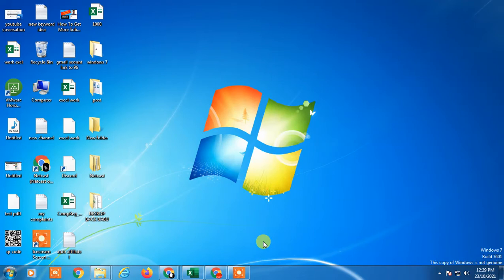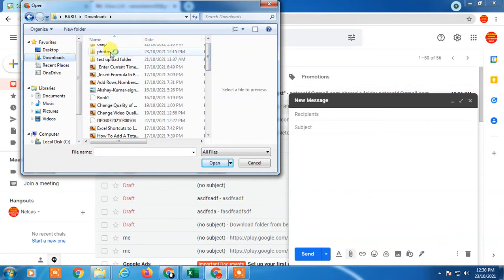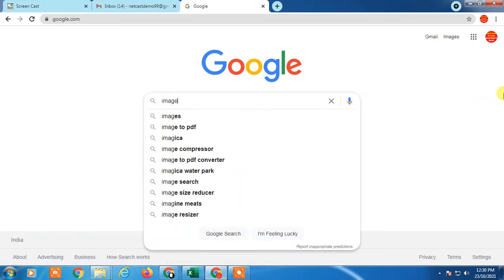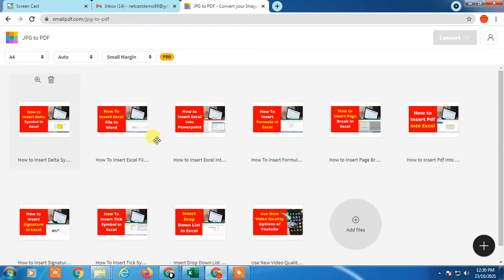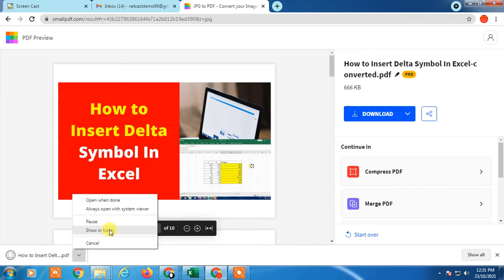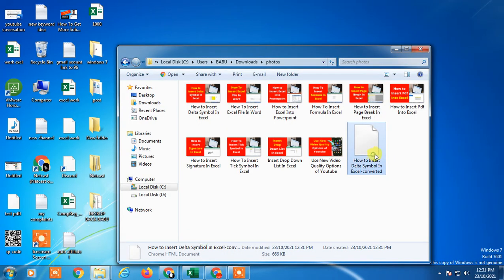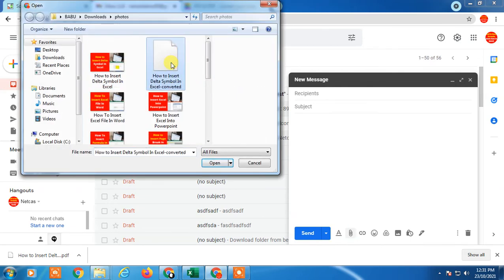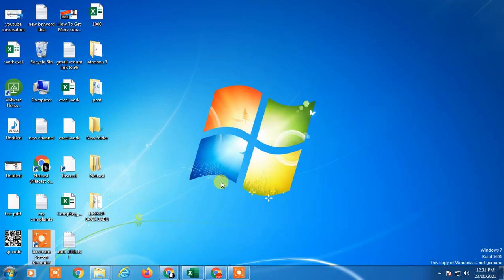How to Send Photos as Pdf In Gmail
how to email a pdf file in gmail|  how to send a pdf file through email.

1.Head Phone With Mic
1A.Smart Wireless Head Phone
1B.My SMARTWATCH
1C.My Smart Mobile Stand
2.Noise Free Boya Mic
3.Smart Android Mobile
4.Smart Mobile Gimble
5.Smart Wireless Mic
6.My Smart DSLR
7.My Smart Vlogging Camera
8.Duel Mic for Interview
9.Smart Windows Laptop For Editing
10.My Smart My Macbook pro
11.My Smart iMac
12.My UltraWide Monitor Screen
13.Smart Tripod Stand
14.Smart DSRL HANDLE GIMBAL
15.SMART LIGHTING SETUP
16.My Smart DRONE
17.SMART LENS 50MM PRIME
18.SMART Lense 70-200mm ZOOM
19.SMART 24-105MM INDOOR
20.SMART Gopro